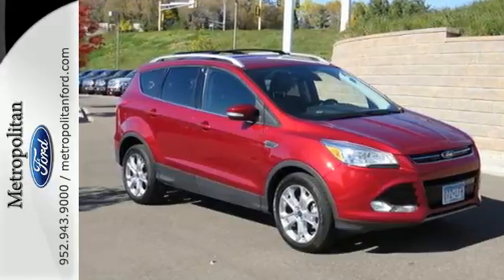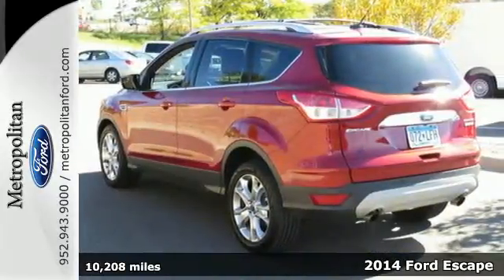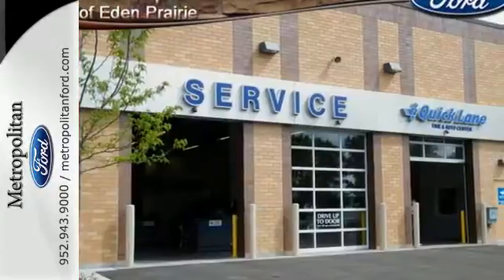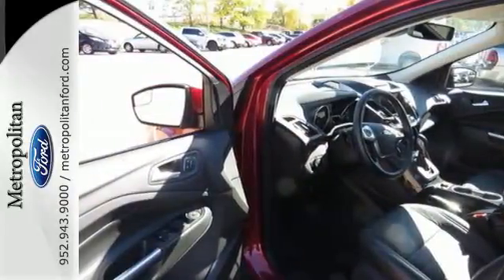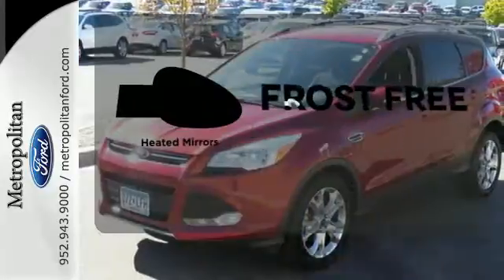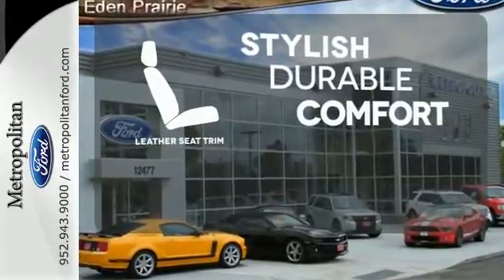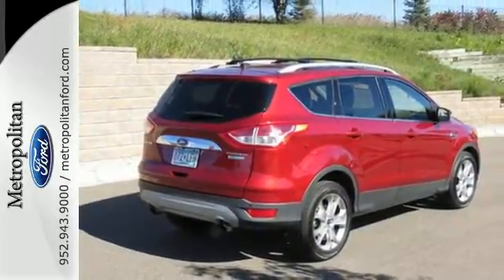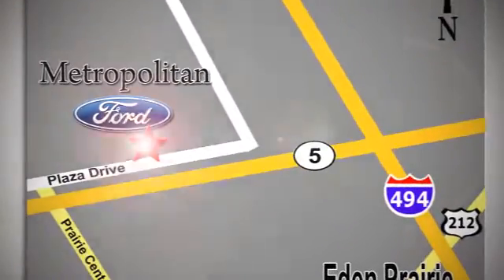2014 Ford Escape Minneapolis MN Eden Prairie, MN 147597A10 - SOLD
Year: 2014
Make: Ford
Model: Escape
Trim: FWD 4dr Titanium 1.6L 4Cy
Engine: 1.6 L 4 Cyl. Cyl.
Transmission: 6-Speed A/T
Color: Ruby Red Tinted Clearcoat
Interior: Charcoal Black
Mileage: 10208
Stock #: 147597A10
VIN: 1FMCU0JX9EUC52063
GREAT MILES 10,184! FUEL EFFICIENT 32 MPG Hwy/23 MPG City! Titanium trim. Heated Leather Seats, Power Liftgate, Back-Up Camera, Alloy Wheels, Turbo, Overhead Airbag. CLICK NOW! KEY FEATURES INCLUDE: Leather Seats, Power Liftgate, Heated Driver Seat, Back-Up Camera, Turbocharged. Rear Spoiler, MP3 Player, Keyless Entry, Privacy Glass, Remote Trunk Release. VEHICLE REVIEWS: The 2014 Ford Escape is one of our favorite small crossover utility vehicles, thanks to athletic driving dynamics, an inviting cabin and useful high-tech features. -Edmunds.com. Great Gas Mileage: 32 MPG Hwy. AutoCheck One Owner MORE ABOUT US: Metropolitan Ford Of Eden Prairie in Eden Prairie, MN treats the needs of each individual customer with paramount concern. We know that you have high expectations, and as a car dealer we enjoy the challenge of meeting and exceeding those standards each and every time. Allow us to demonstrate our commitment to excellence! Fuel economy calculations based on original manufacturer data for trim engine configuration. Please confirm the accuracy of the included equipment by calling us prior to purchase.

Address:
12477 Plaza Drive